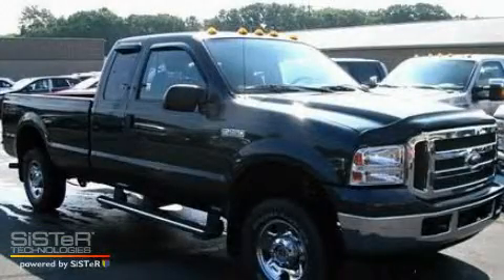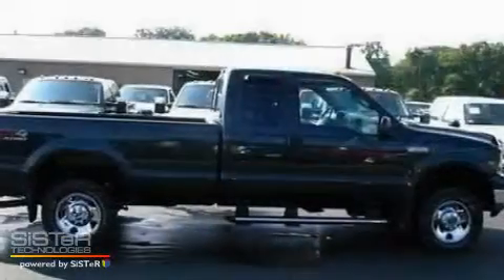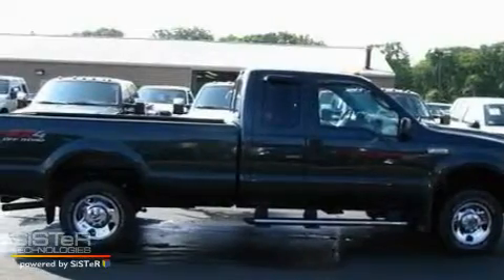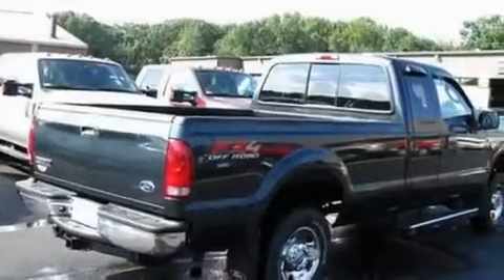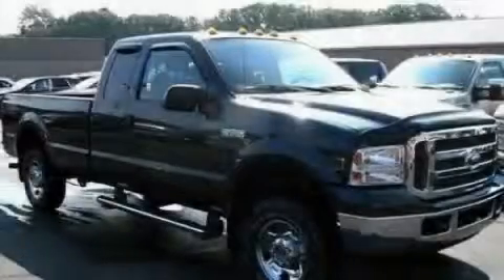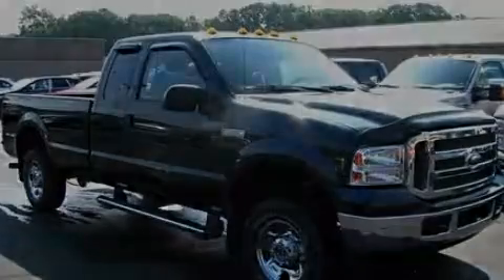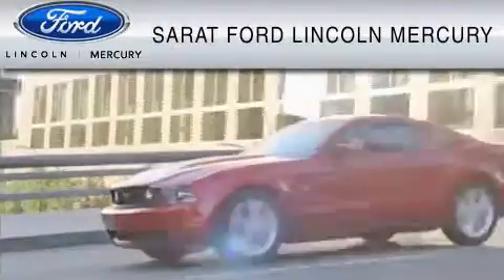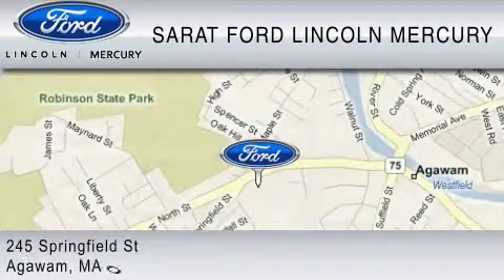Preowned 2006 FORD F-250 Agawam MA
Year: 2006
 Make: FORD
 Model: F-250
 Engine: 5.4L V8
 Trans.: AUTO 5SPD
 Exterior: DARK GREEN SATIN METALLIC
 Miles: 57,955
 Interior: MEDIUM FLINT

 Used 2006 FORD F-250 Agawam  MA